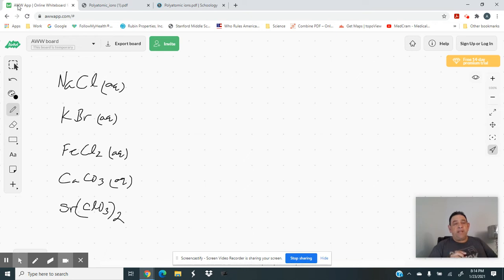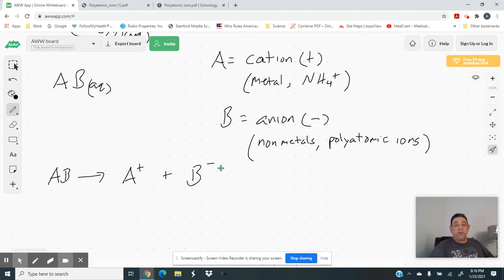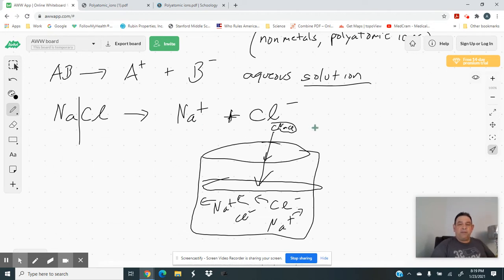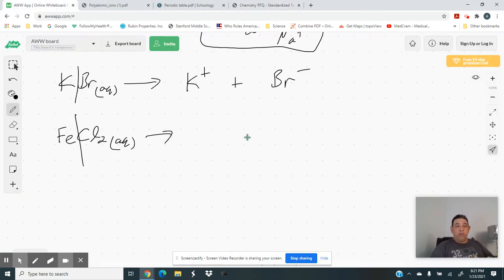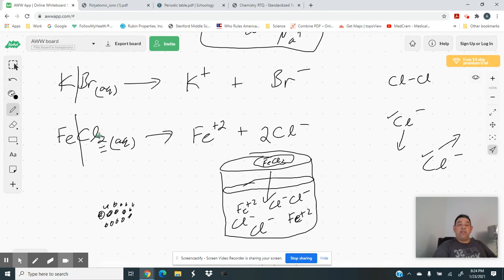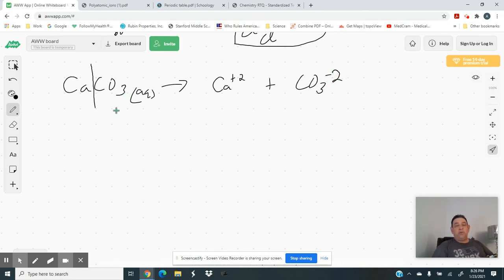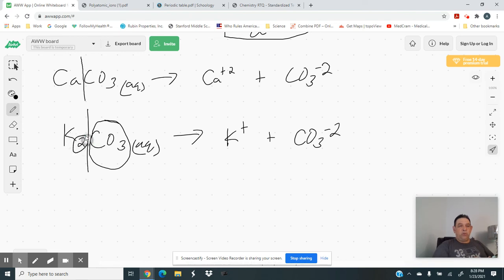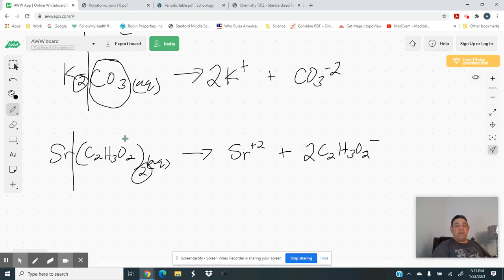Ionizing aqueous ionic substances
How to break up aqueous ionic substances into their two ions.